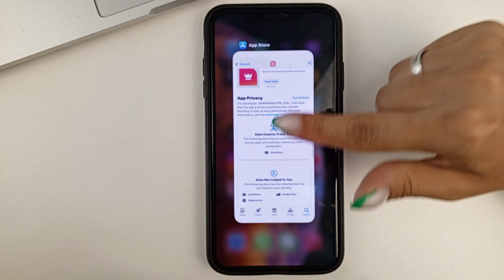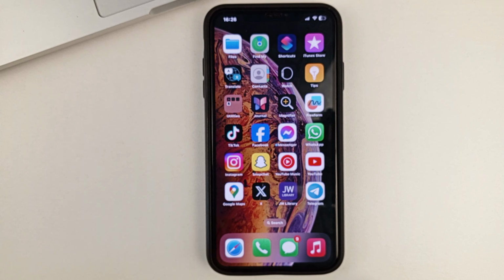How To Install Capcut App On iPhone - Full Guide